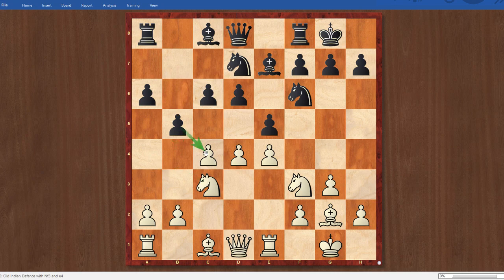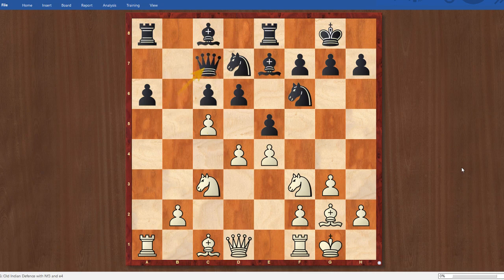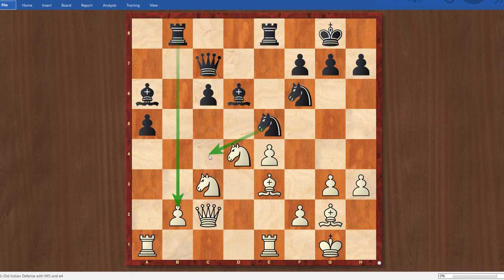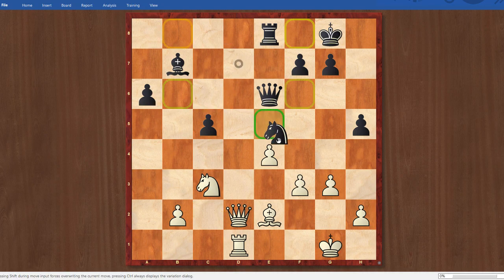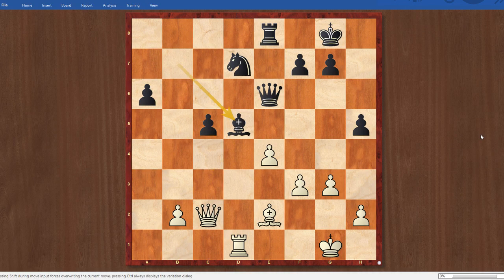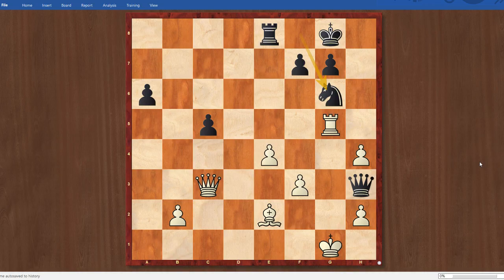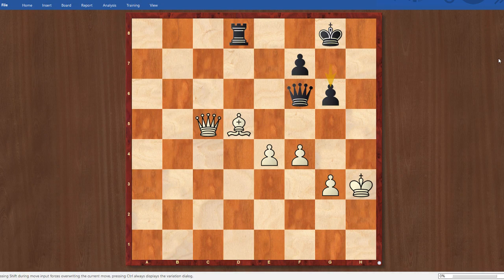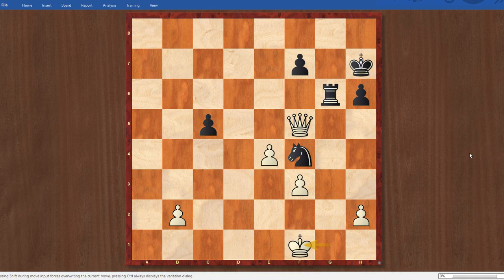Road to Grandmaster #58 IM Kassa Korley vs Arnt Esbensen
This is my 4th round game from the GAMMA Reykjavik Open 2019!